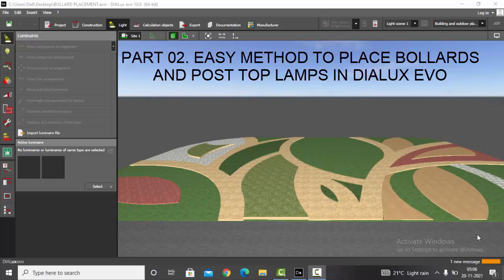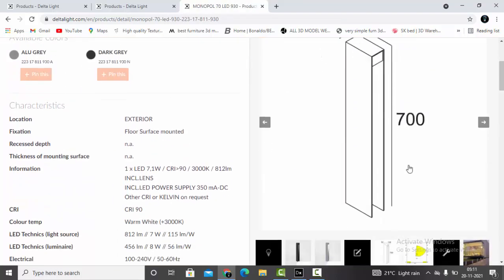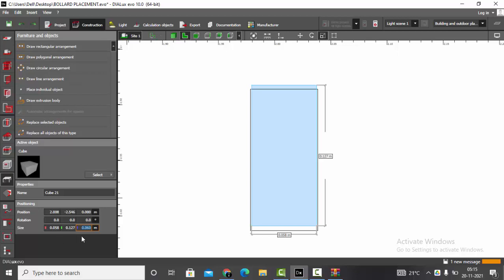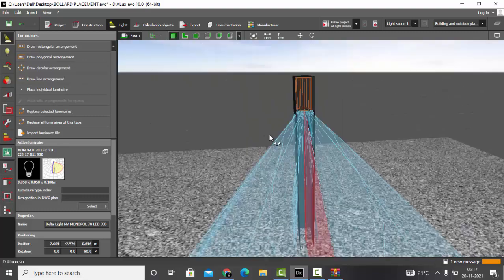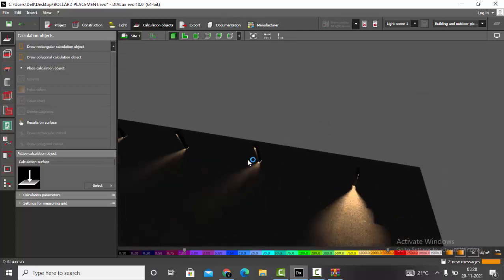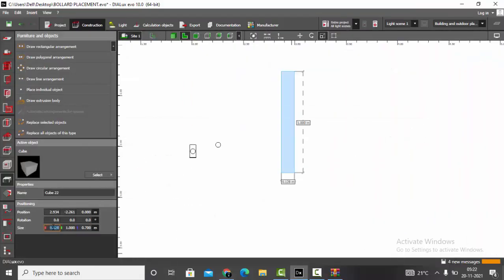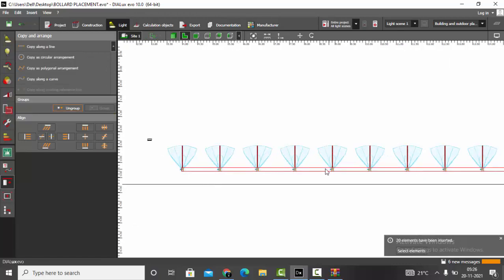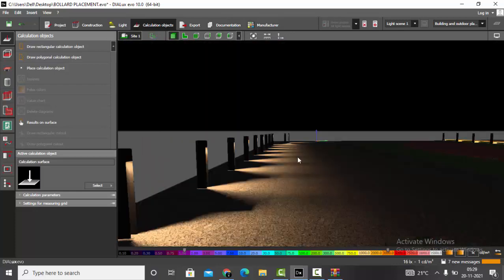PART 2 : Easy method to place bollards in Dialux evo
Hello Designers!

This tutorial is PART 2 of Easy method for the placement of Bollards in Dialux Evo.

This method will save your much time in big projects.

In this tutorial you will learn about how to make 3d model of bollard, Get ies and place the bollards in straight line or curved pattern easily.

And you can download my Dialux Evo open file from below link
(Link expires in a week from the day am posting this tutorial)